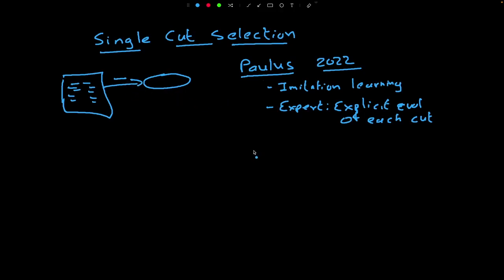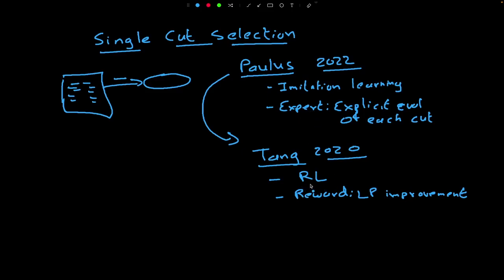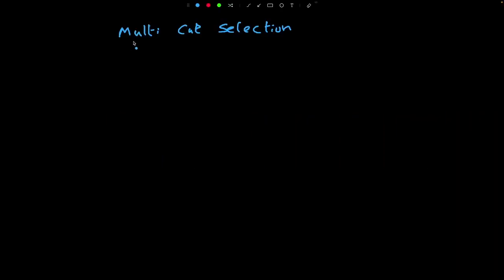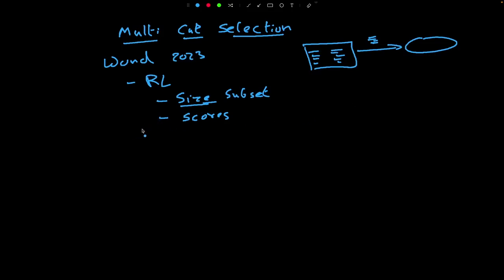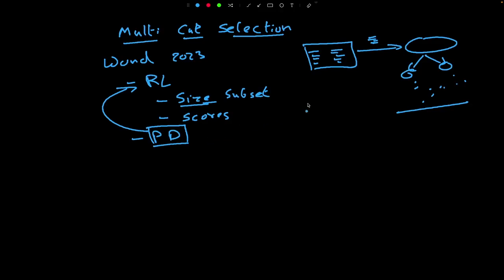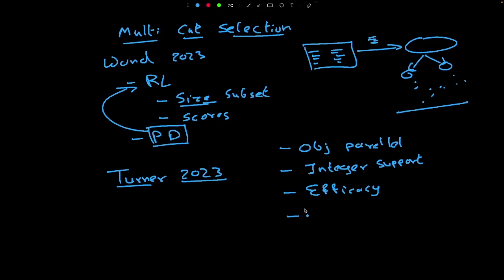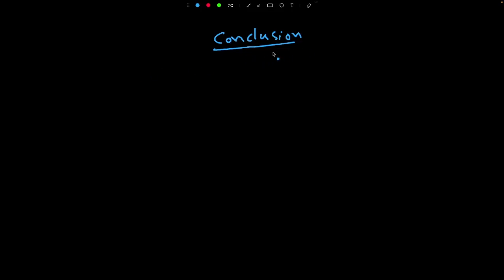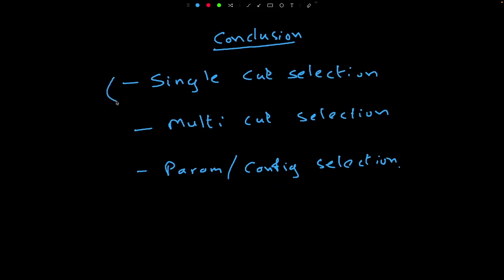ML for Cuts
In this episode of the Reading Club, we explore a part of the research paper "Machine Learning Augmented Branch and Bound for Mixed Integer Linear Programming" by Lara Scavuzzo and others. This paper delves into how machine learning can enhance various components of solving MILPs.

In this video, I focus on ML-augmented cut selection

Timestamps
0:00 Intro
0:23 Cut Selection Process
3:38 Single Cut Selection
7:33 Multi Cut Selection
13:43 Conclusion